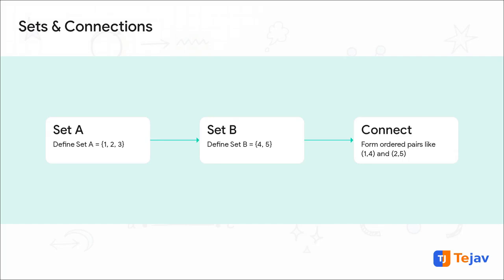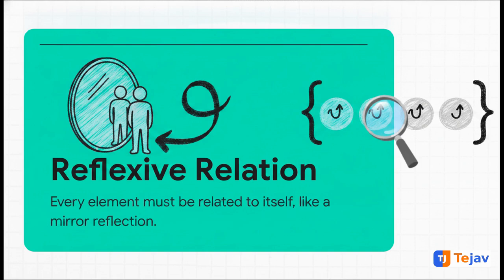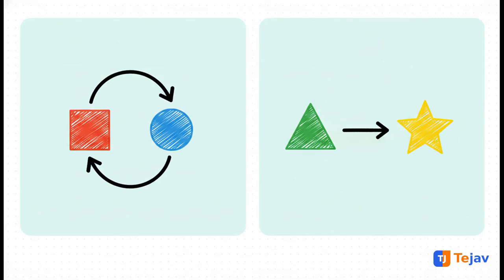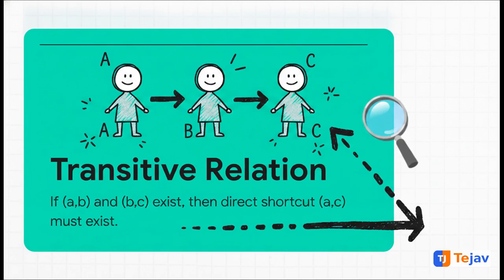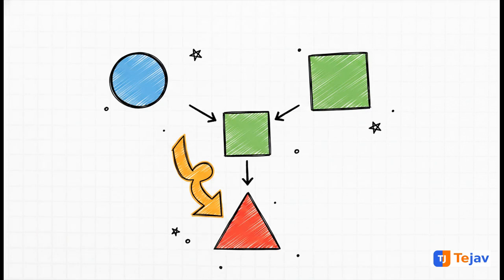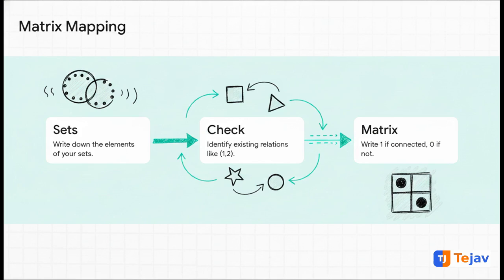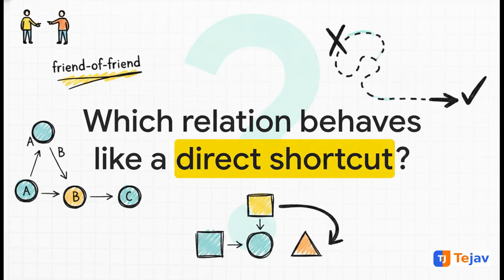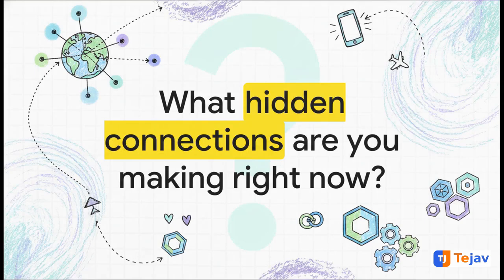Understanding Relations | Class 12 Maths | Chapter 1 | NCERT Explained | CBSE | Tejav Academy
In this video, you'll learn Understanding Relations, an important topic from Relations and Functions (Class 12 Mathematics).

This lesson explains every concept step-by-step with intuitive examples and exam-oriented explanations, making it useful for school exams as well as competitive exams.

📚 Topics Covered
What is a Relation?
Cartesian Product
Reflexive Relation
Symmetric Relation
Transitive Relation
Universal & Empty Relations
Solved Examples
NCERT Concepts
🎯 Helpful For
CBSE Class 12 Mathematics
NCERT Students
JEE Main
CUET